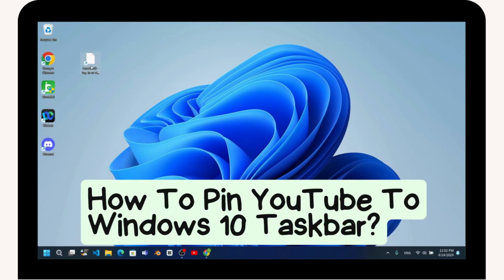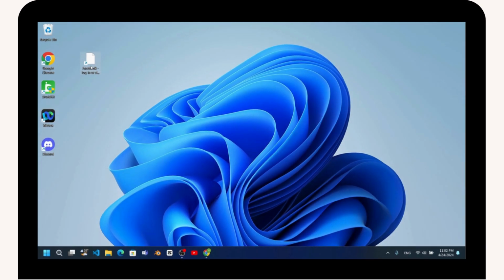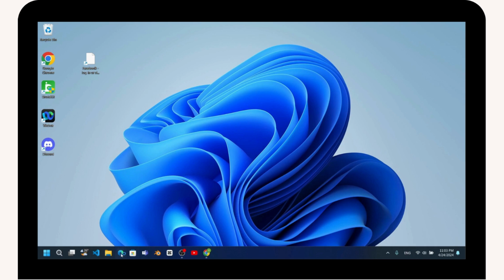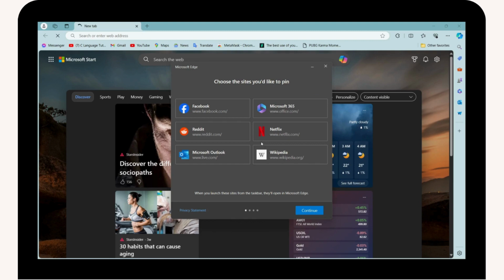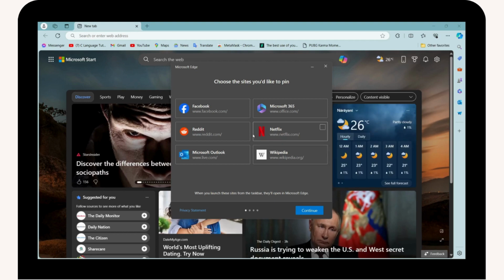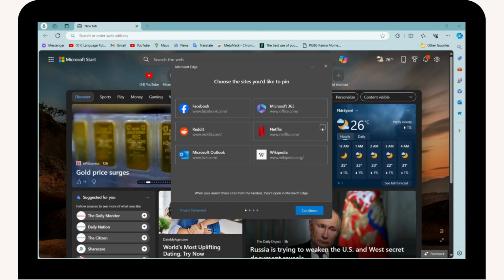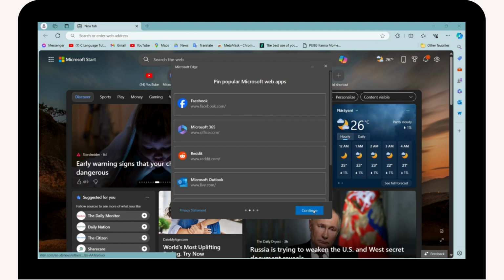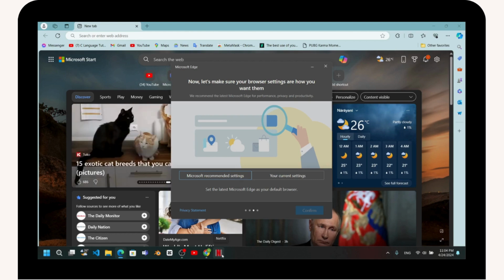How To Pin YouTube To Windows 10 Taskbar | Direct Access Youtube Microsoft Edge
How To Pin YouTube To Windows 10 Taskbar

Want quick access to YouTube from your Windows 10 taskbar? NetSavants has the solution! This tutorial guides you through pinning YouTube to the Windows 10 taskbar, allowing you to launch YouTube with just a click for seamless video streaming.

Pinning YouTube to the Windows 10 taskbar makes it convenient to open the website without navigating through multiple tabs. We'll show you how to pin YouTube using different methods, ensuring you can enjoy your favorite videos with ease.